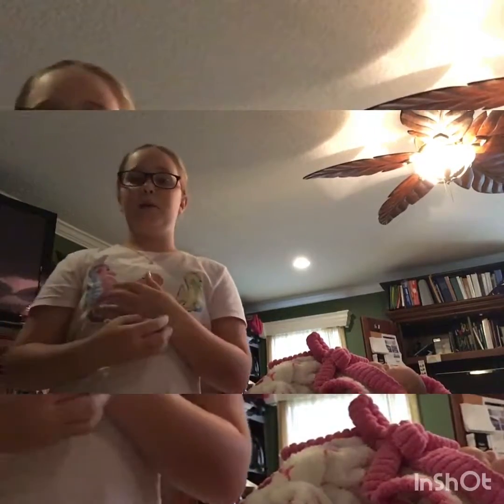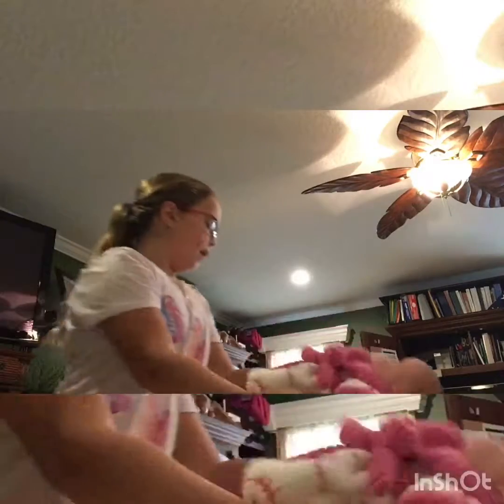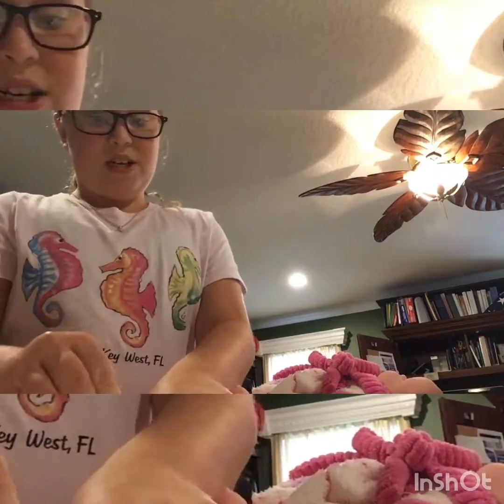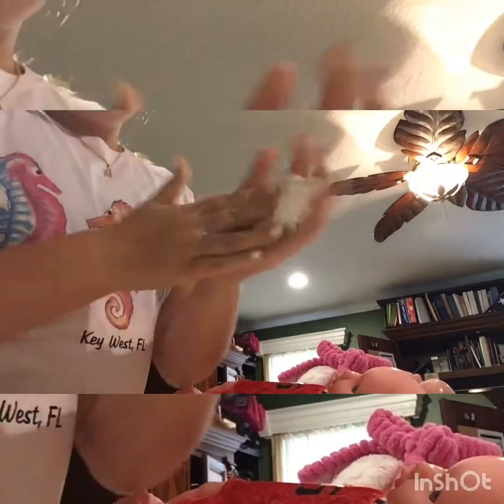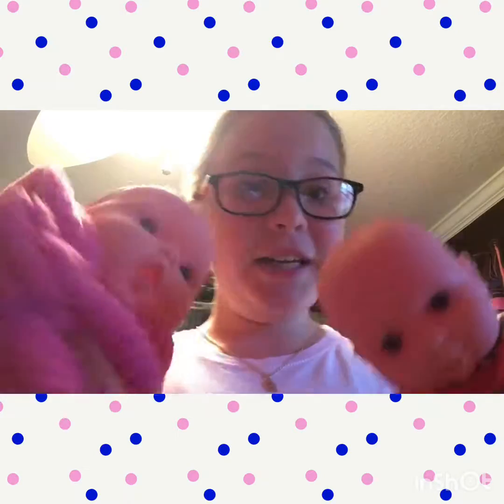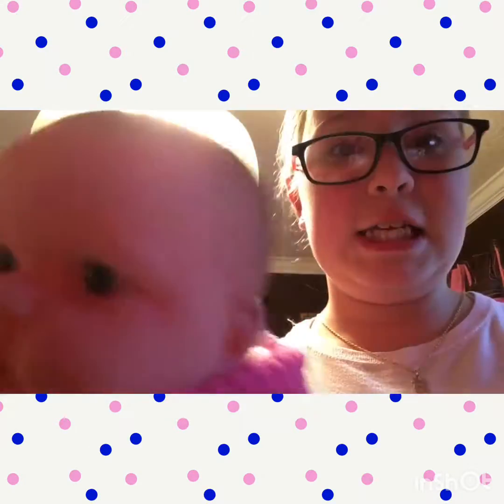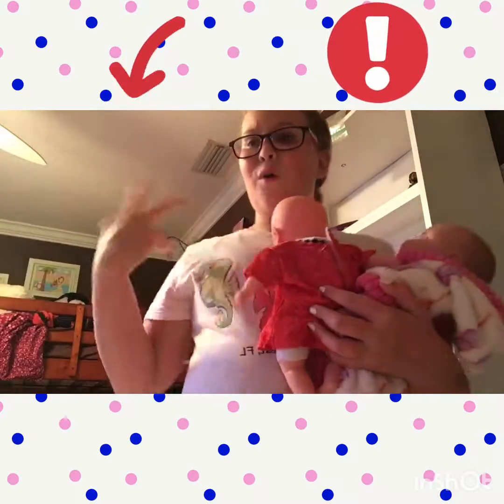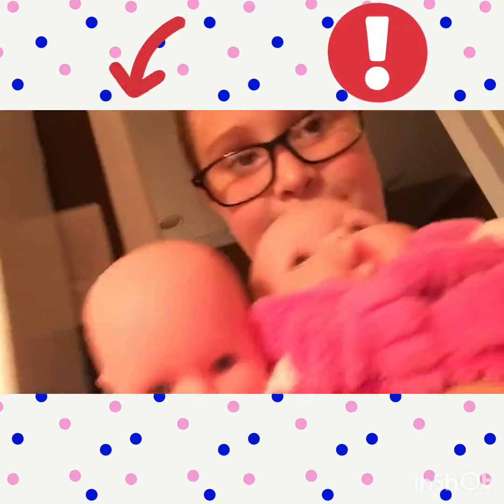Marks? Reborn? Head?